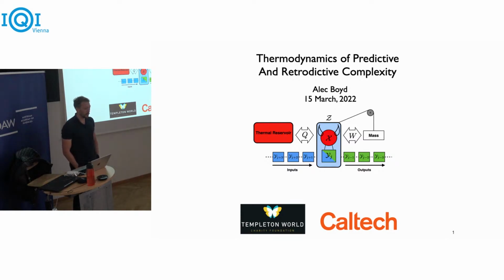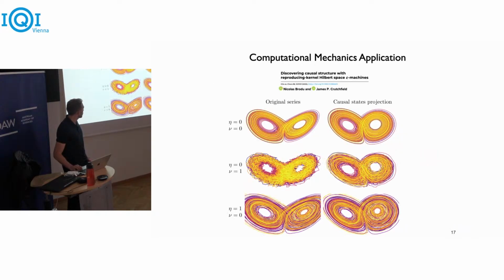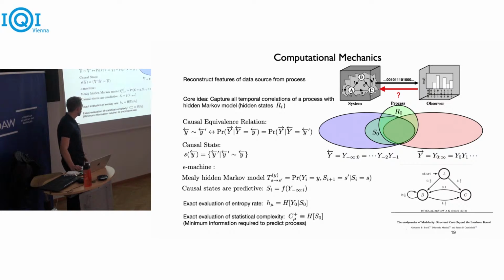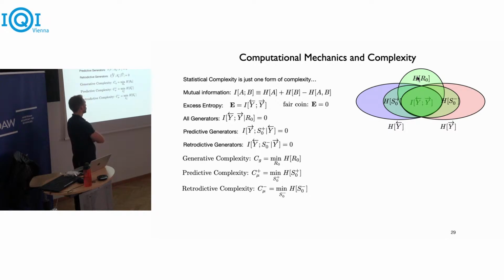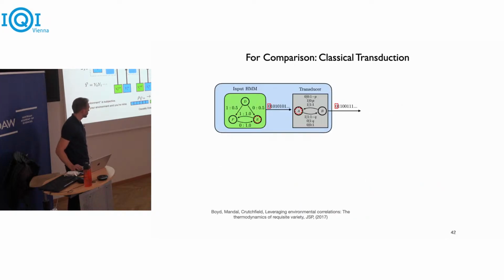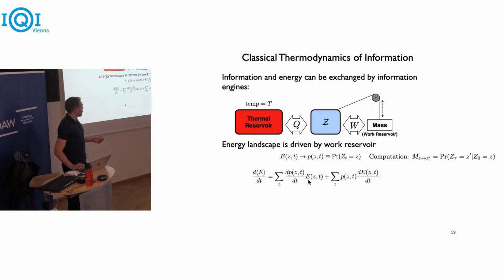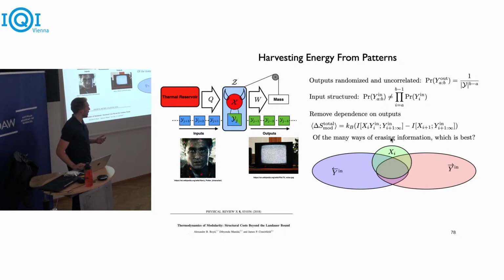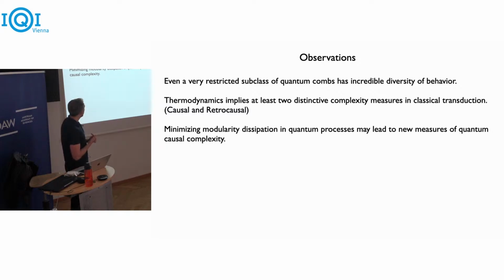ALEC BOYD: Thermodynamics of Predictive and Retrodictive Complexity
Thermodynamic transformations of information in a time series probability distribution (process) can be implemented through a memoryful channel that is often referred to as an information ratchet.  Modular operation of the computation incurs irreversible entropy production known as modularity dissipation.  This dissipation depends explicitly on the logical architecture of the information ratchet's memory and leads to general principles of computational design, helping us navigate a vast array of possible implementations of the same computation.  Notably, when absorbing a patterned process as input and transforming it into random uncorrelated outputs, the modularity dissipation is minimized and work production is maximized if and only if the ratchet's memory contains the predictive causal states of the input process.  This means that the ratchet must at least store the predictive statistical complexity of the process in order to efficiently harvest energy from it.  By contrast, in order to efficiently generate a structured pattern from random inputs, the ratchet's memory must contain the retrodictive causal states.  The information it stores must exceed the retrodictive statistical complexity.  Thus, we see that natural definitions of complexity emerge from thermodynamic principles of entropy minimization.